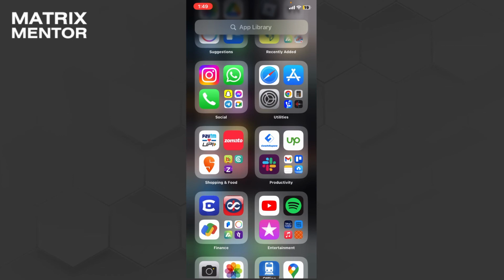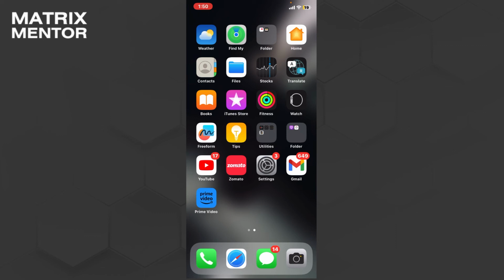How To Fix Gift Card Currency Must Match Your Account Country (Roblox)